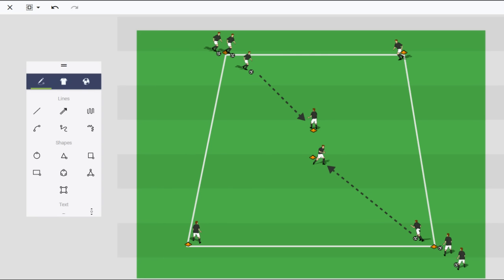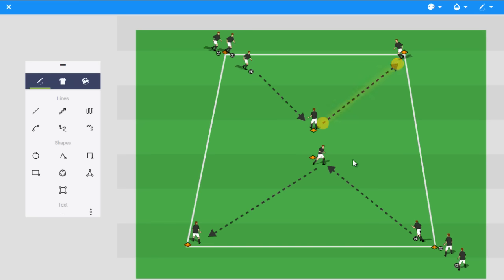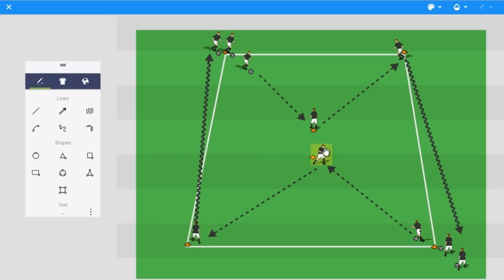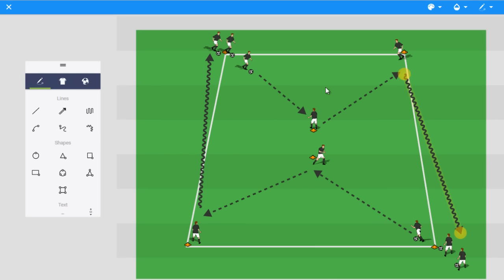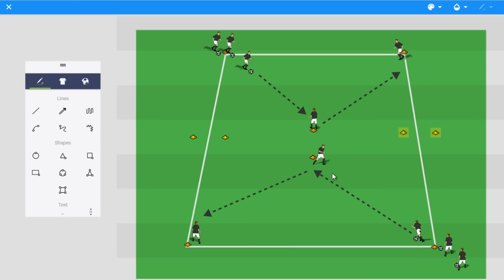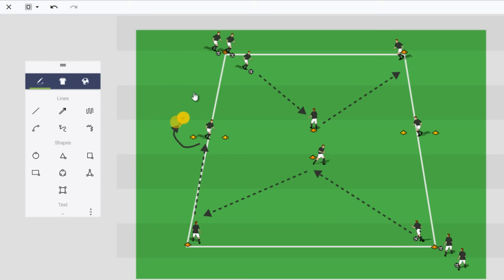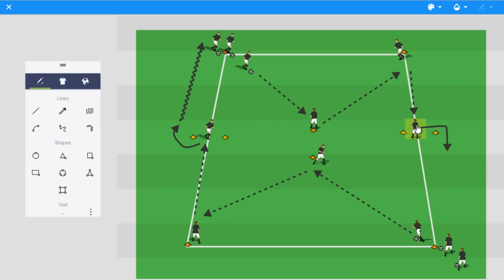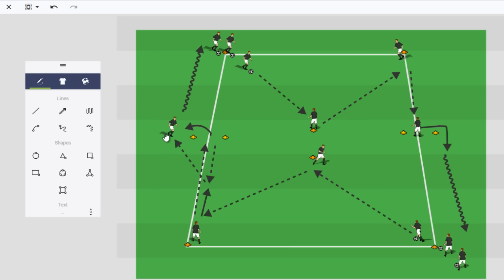Hourglass Passing Pattern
I looked at a similar pattern in a previous video but I've added some variations that I thought coaches might find interesting.   Want to Learn More ❓❓ Check out more free drills and exercises

I apologize for the poor quality of the video.  These were filmed in the 2,000’s when technology was a little raw, but I still wanted to share them as the content of what is being coached is good and still relevant today.